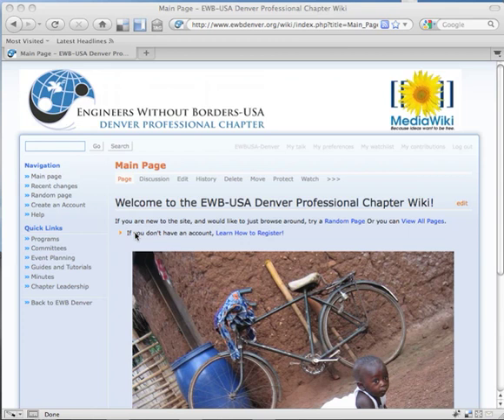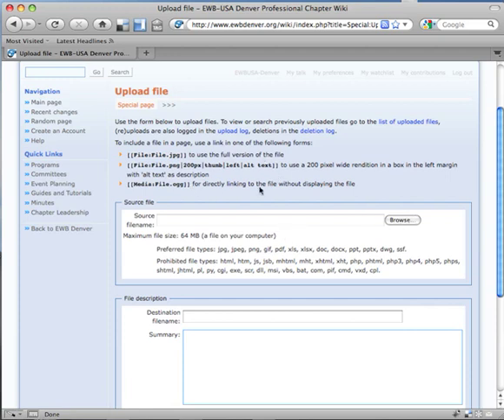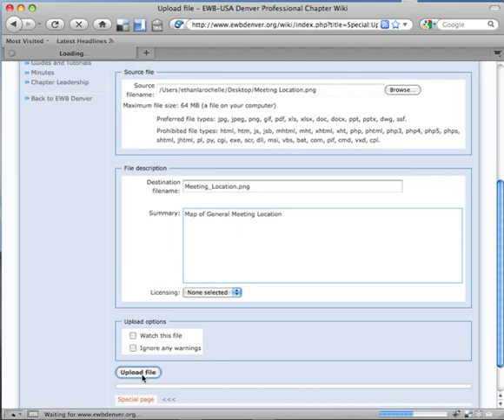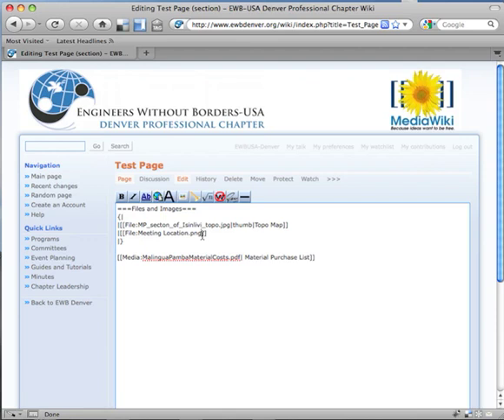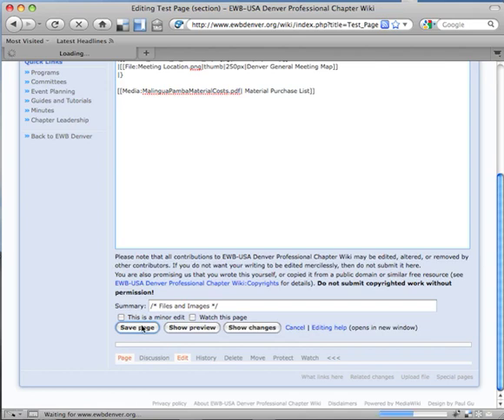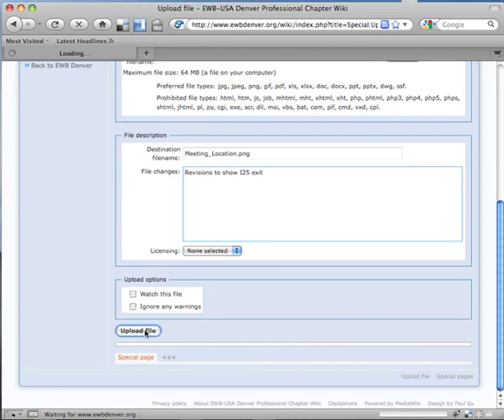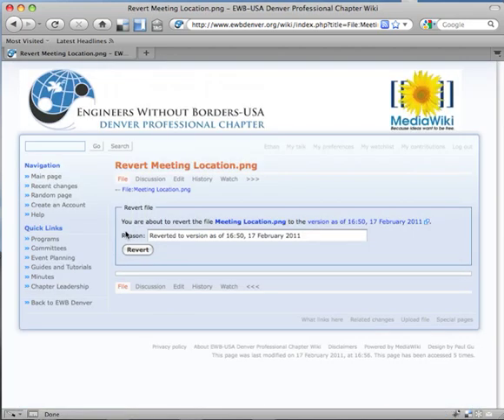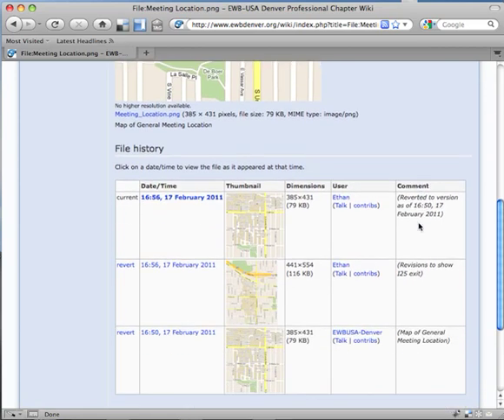EWB-USA Denver Wiki: Uploads and Revisions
A brief tutorial on how to upload files and make revisions with our wiki.